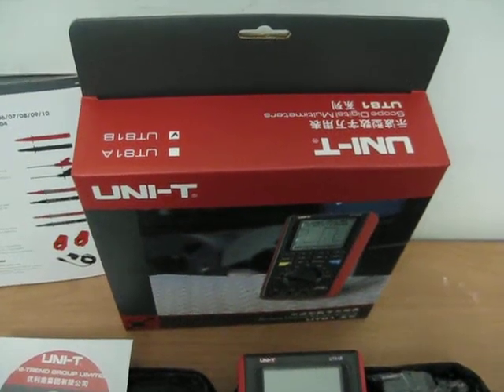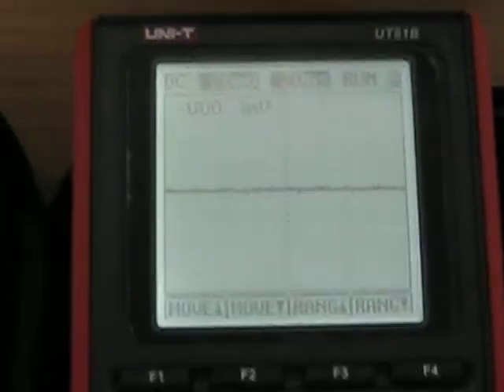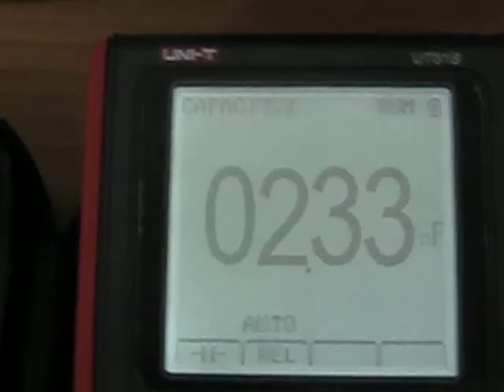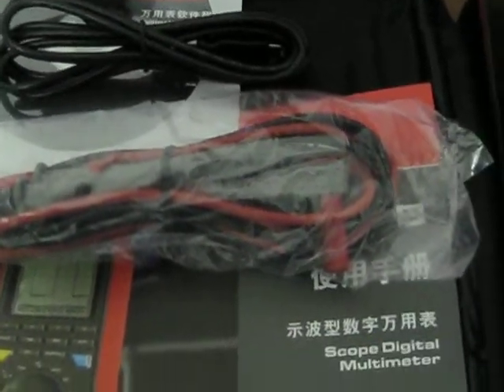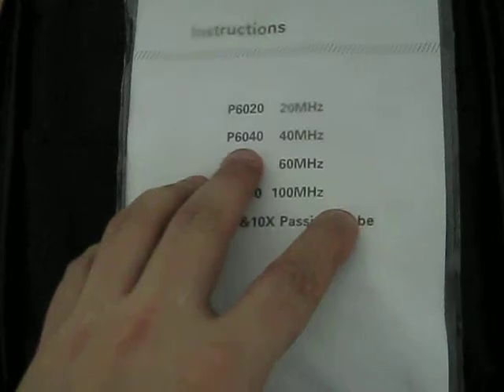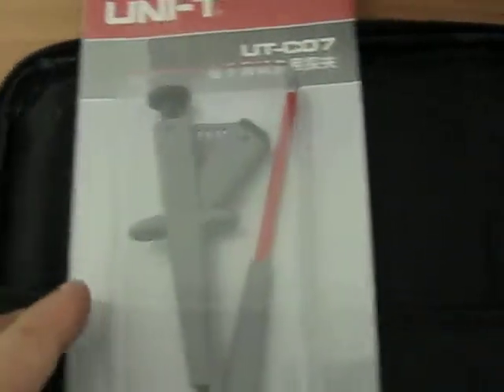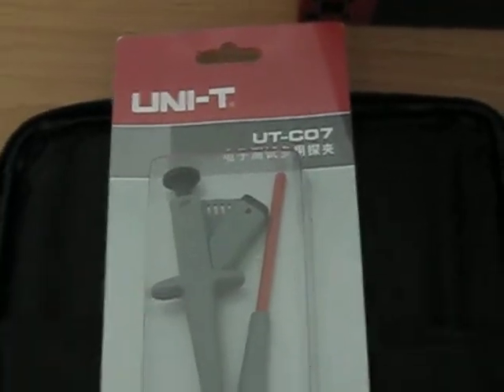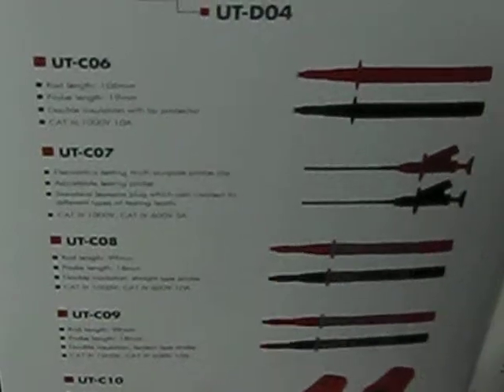UNI-T UT81B Multimeter Oscilloscope Digital by UNI-TREND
Product Developed with CE, IEC 61010 CAT II 1000V, CAT III 600V Certified
 The Measures are presented in Waveform or Multimeter, all controlled by digital techniques providing easy readings.
The Scope Includes signal, sampling, data process and auto when the ranges are unknown.
Digital Persistence for analyzing different types of waveforms like on analog scope
Can use save and recall for the measurements.
USB Interface and Transfer Software for Wave and Data
And it is an ideal tool in professional AC\DC engine, transducer, circuit, control, UPS & industrial equipment.
The digital control is considered a INTELLIPRODUCT by Dragon Group China Quality Control Protocols.

KEY FEATURES
DC to 8MHz Oscilloscope Bandwidth
Trigger Types : Free Run / Normal / Single Shot
Up to 40 MS/s Real-time Sampling per Input
With maximum reading of 3999 & updates 2 ~ 3 times/second
Double Insulated and Protected against Overcharges
True RMS Multimeter for Voltage, Current, Resistance, Capacitance, Duty Cycle & Diode test
DIGITAL AUTOMATION
Back light Display
Data Hold and Run Mode, also Relative Mode
Relative Mode
Full Icons Display
Full Overload Protection
Automatic Sleep Mode
Automatic Power Off
Automatic  Range
Automatic Polarity Indication
Automatic Over-range Indication
Automatic Low Battery Indication

Over the Height of a New Era
Until now the field of measurements was covered by Yellow, now it has turned red.
Are you in the Red Trend ?

TAGS: UT81B  UNI-TREND  DGC  Digital  Oscilloscope  Red  Multimeter  Probe  Multi-Purpose  Diode  Test  Meter  Range  Voltage  AC/DC  UNI-T  UT81 81B UT-81B